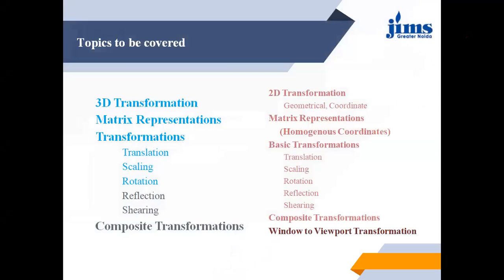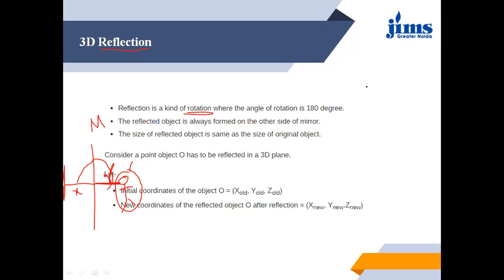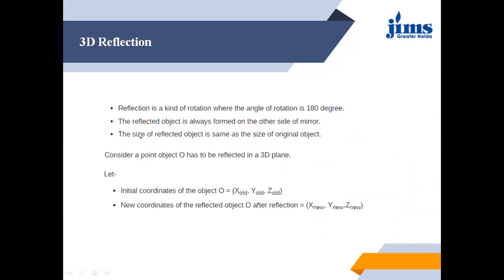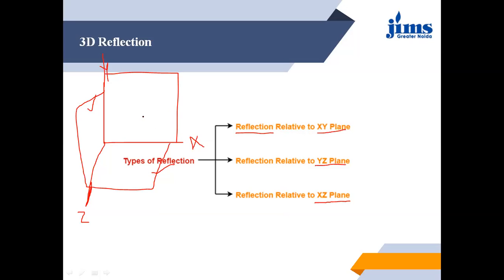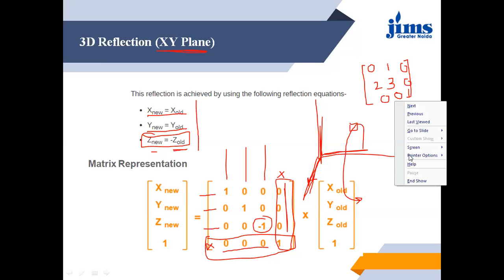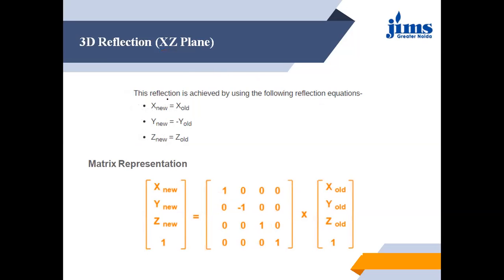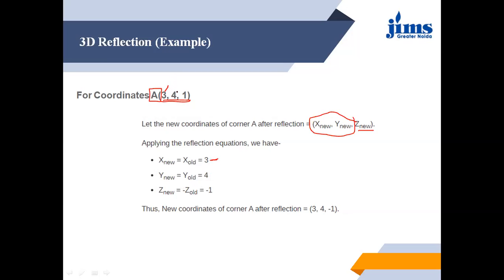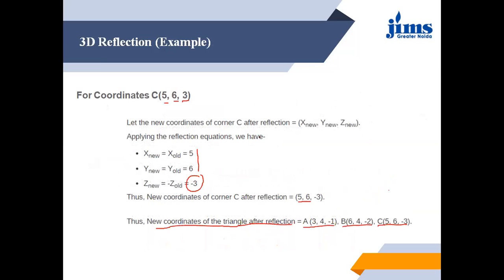Computer Graphics - 3D Transformation part 4